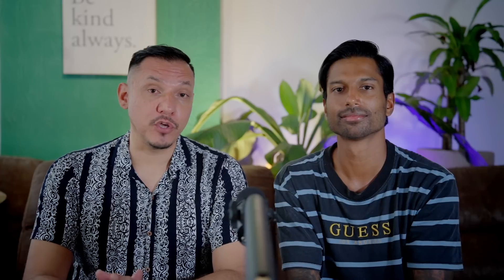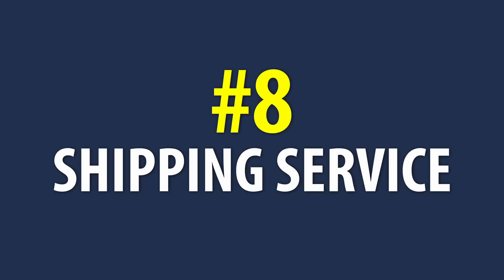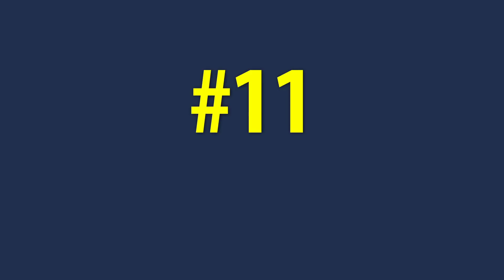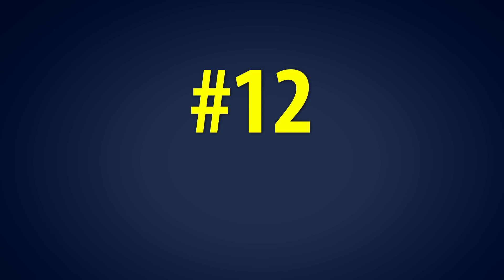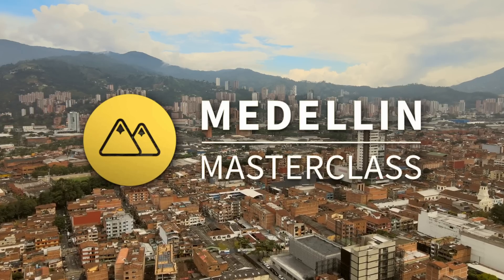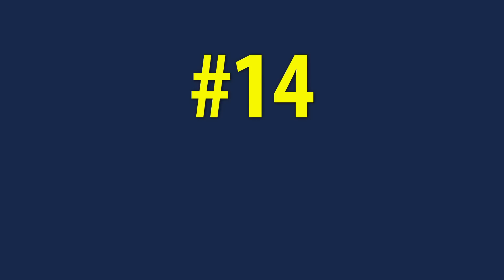15 Things You Need to Know Before Moving to Colombia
Want to move to Colombia, but not sure where to start?

I've teamed up with 13 year Medellin expat, Andrew Macia to bring you this in depth video which covers EVERYTHING you need to know to ensure a smooth and stress free transition to life in Colombia.

00:00 Intro
00:29 Banking
03:00 Renew Your Documents
03:18 Visas
05:20 Rentals
08:27 Health Insurance
10:58 Mobile Service
13:35 Mail, Shipping & What to Bring
16:45 Tell Them You're Leaving
17:31 Learning Spanish
20:31 Meeting People
23:33 Clothes to Bring
26:44 Getting Around
30:25 Taking Out Cash

G'day, my name's AK and on this channel I explore expat life in Medellin, Colombia. Whether you're considering moving to Medellin or just visiting Colombia,  I've got you covered. Join me as I show you exactly what living in Medellin and Colombia as an expat is really like.